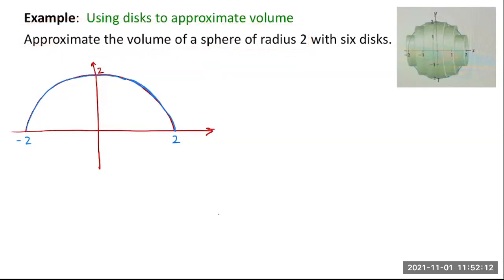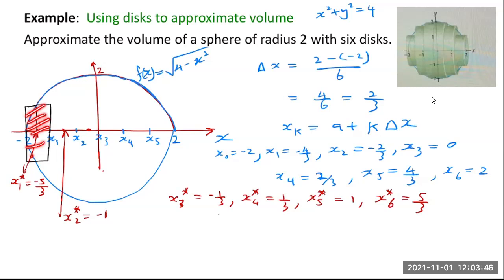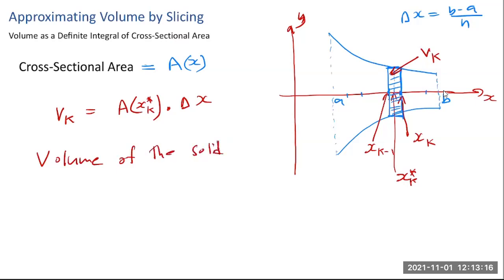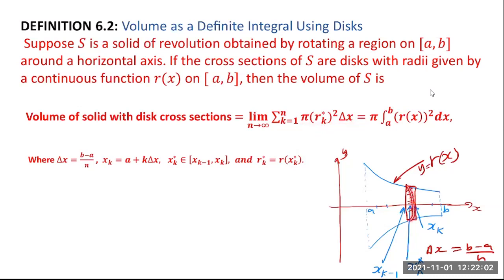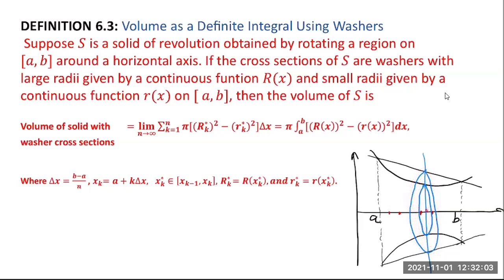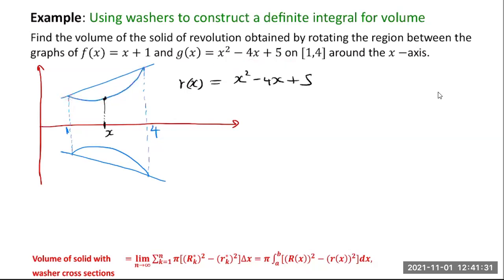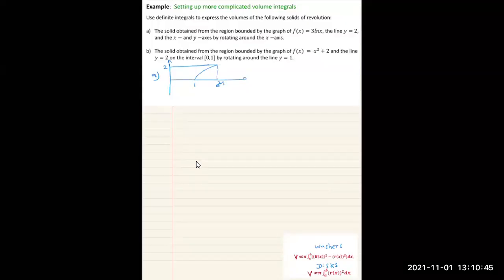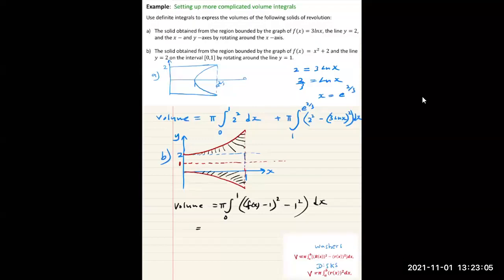Section 6.1 - VOLUMES BY SLICING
Approximating Volume by Slicing,  Volume as a Deﬁnite Integral of Cross-Sectional Areas,  Volume as a Deﬁnite Integral Using Disks,  Volume as a Deﬁnite Integral Using Washers,